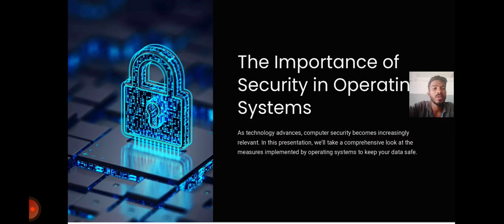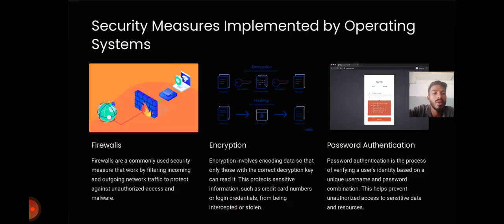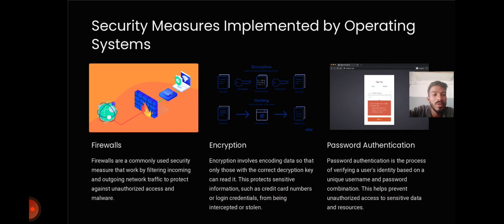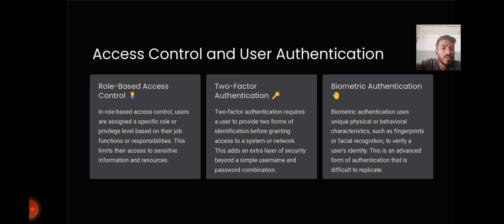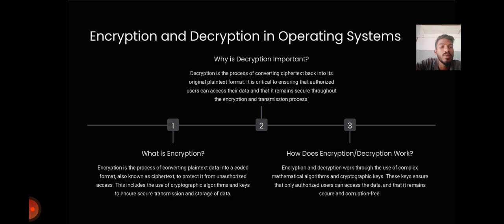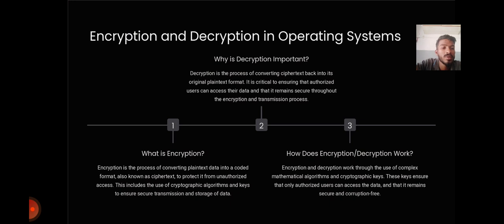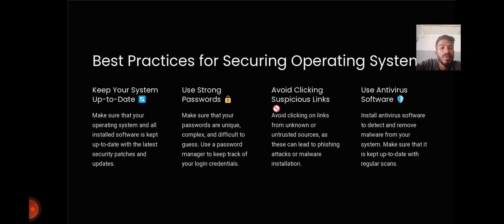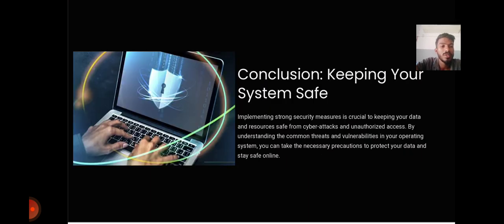The Importance of security in Operation System